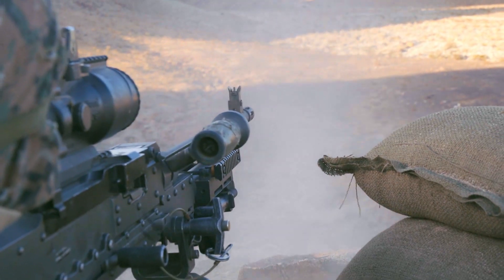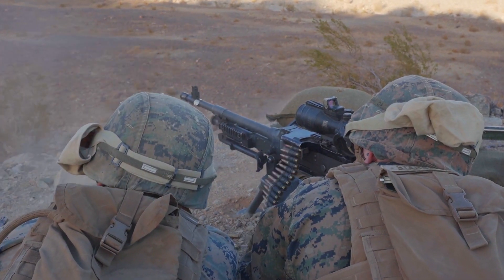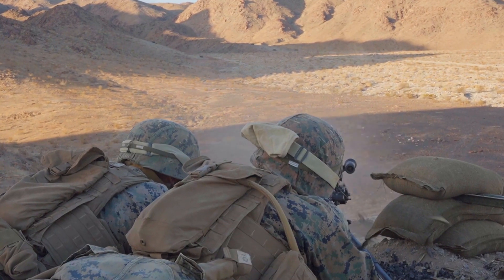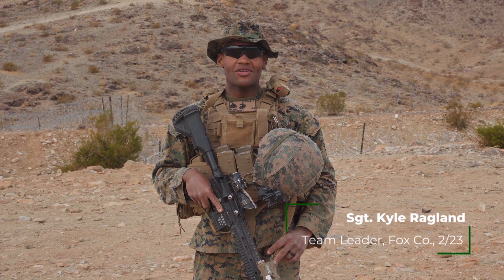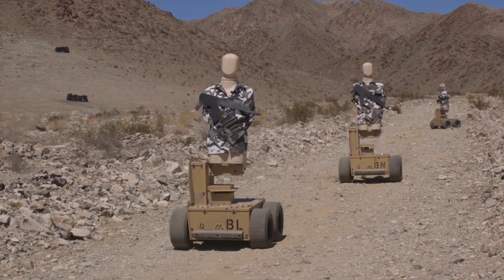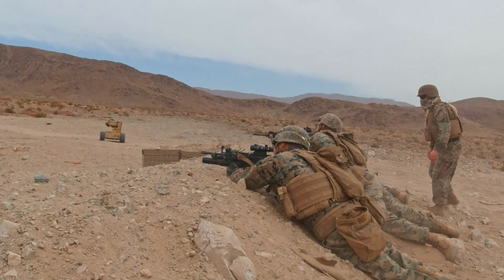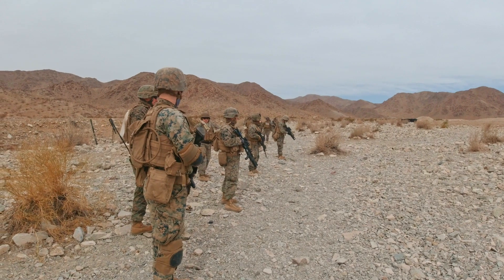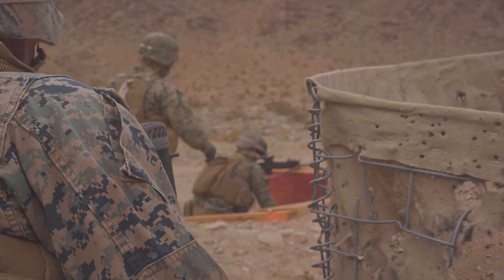Marines use trackless mobile infantry targets for realistic live-fire training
U.S. Marines with 2nd Battalion, 23rd Marines, participated in live-fire exercises utilizing trackless mobile infantry targets (TMIT) on Range 410A at Marine Corps Air Ground Combat Center, Twentynine Palms, California, from Feb. 11-14, 2021. The use of TMITs allows Marines to conduct more realistic training than conventional stagnant and pop-up targets.

(U.S. Marine Corps video by Lance Cpl. Ryan Schmid and Lance Cpl. James Stanfield)